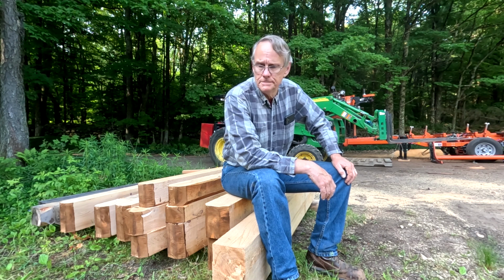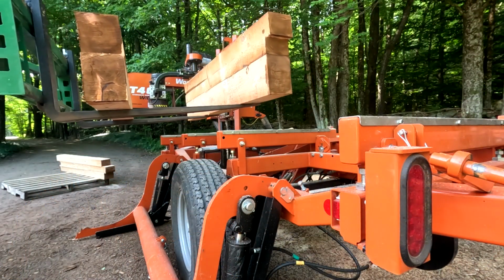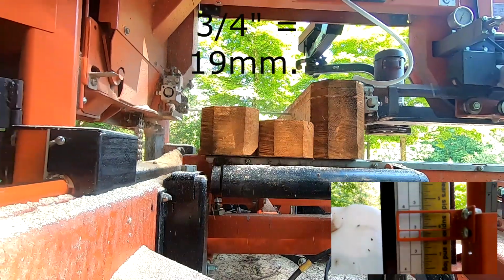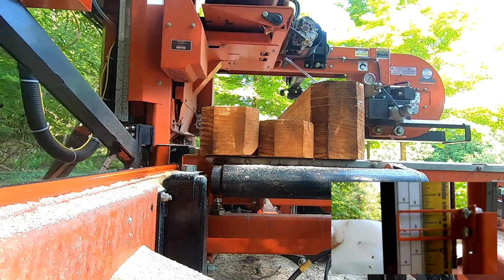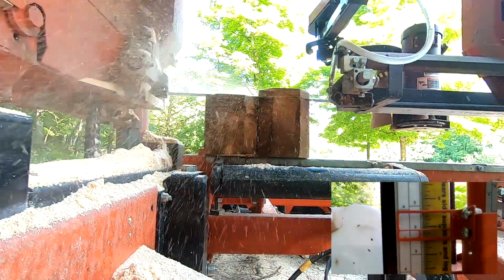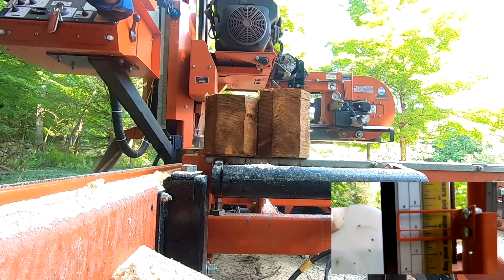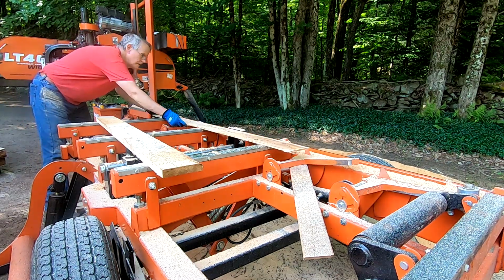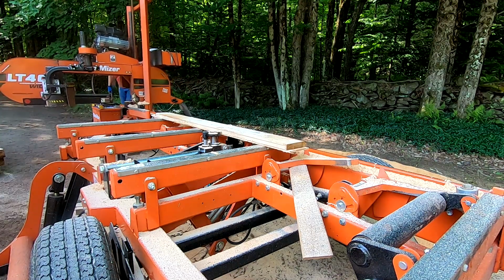Fence Boards From Perfect Cants # 251 sawmilling woodmizer Wood-Mizer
Link to the video wher I make the cants